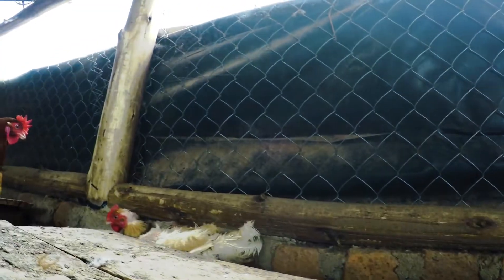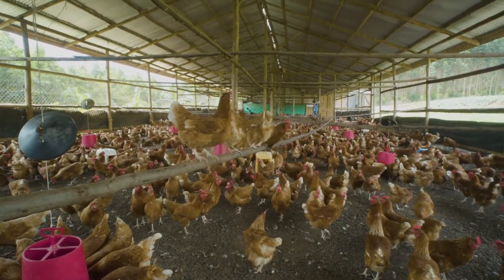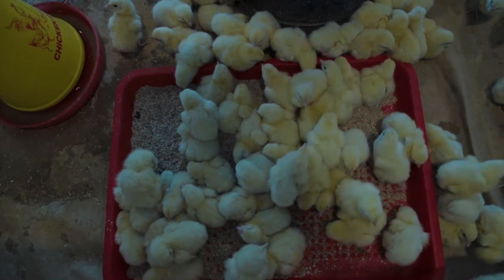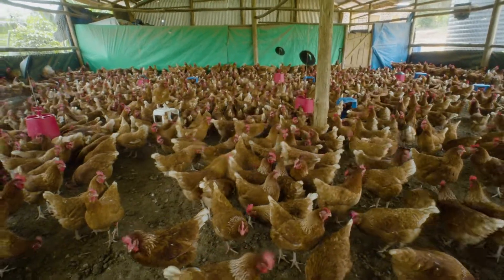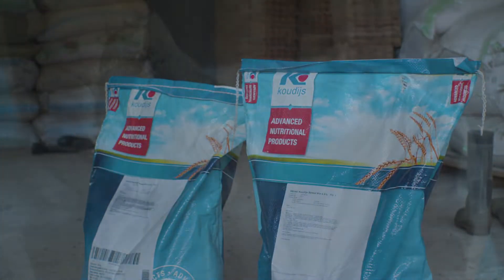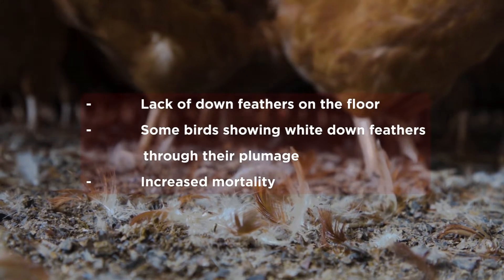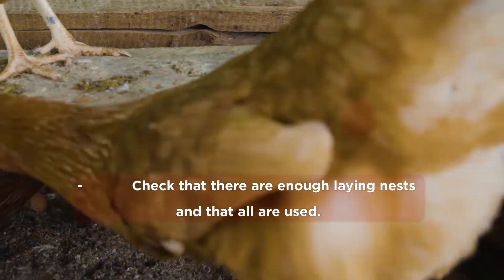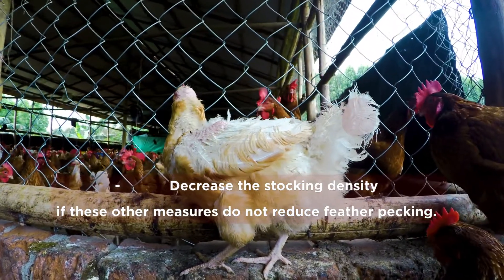Farm Up, with Koudijs! - feather pecking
Feather pecking is a common problem causing mortality and low feed efficiency. In this video, we show the impact of feather pecking and preventative measures you can take to reduce the negative effects of feather pecking.
for more information.